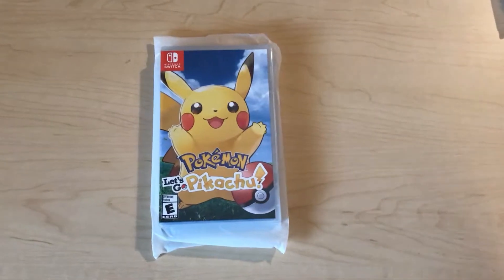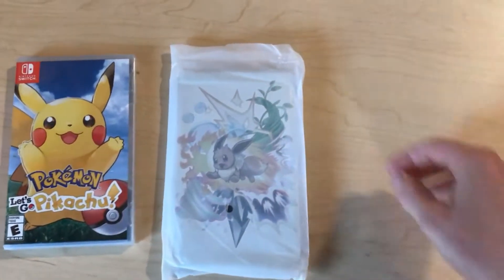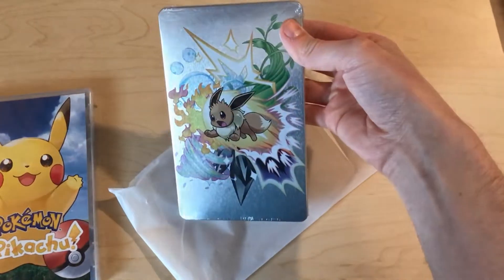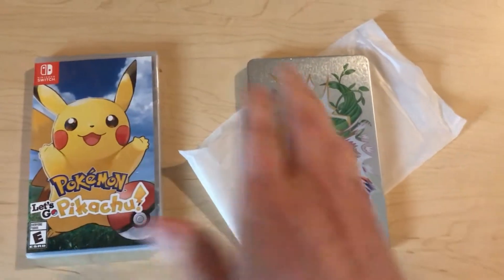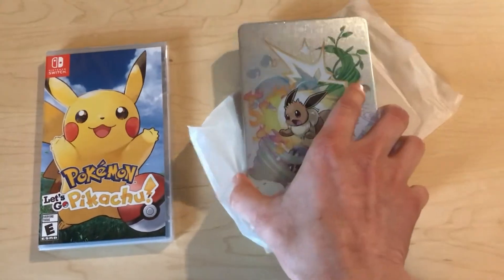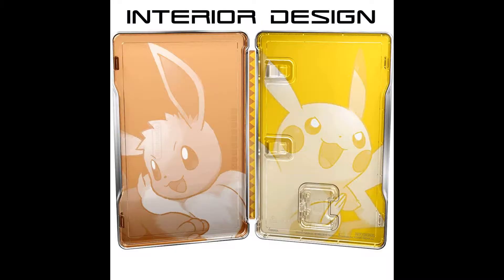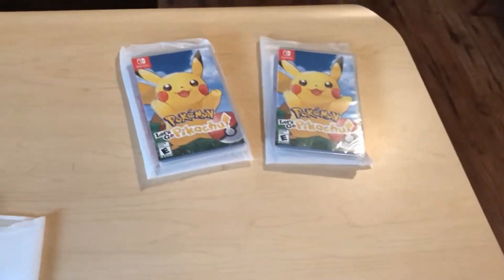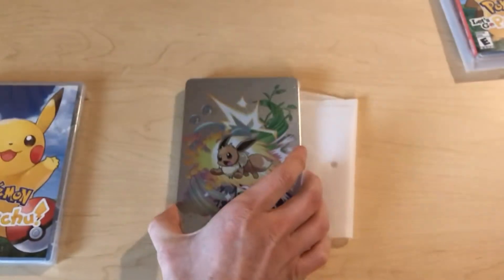Video Game Voyage VGV - Let's Go Pokemon Steelbook unboxing | First Look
I know this has been out for a while but the deal is too good to pass up now!